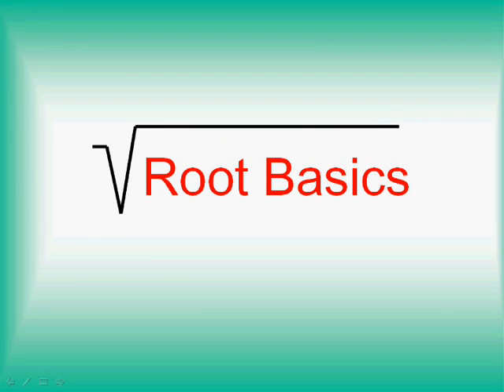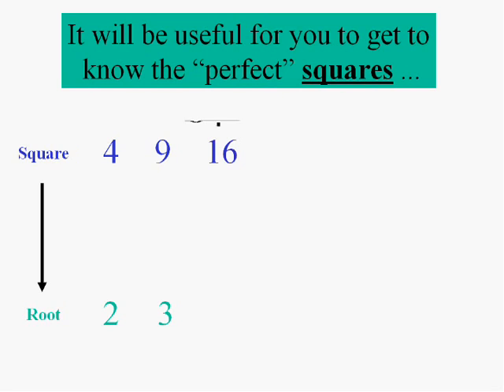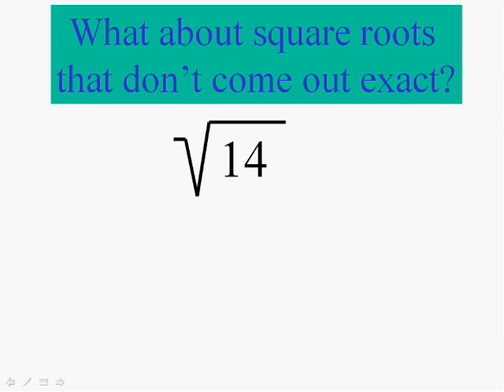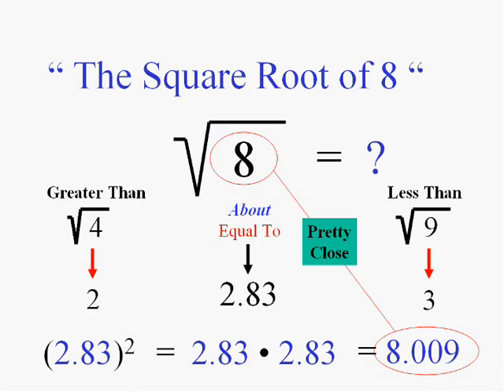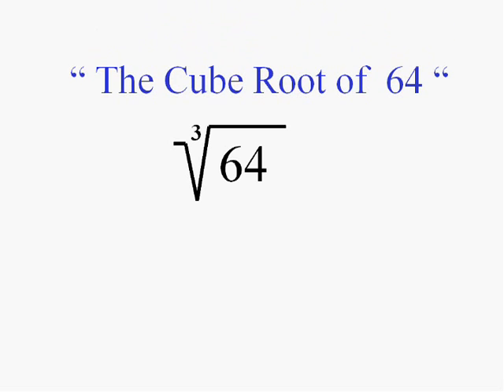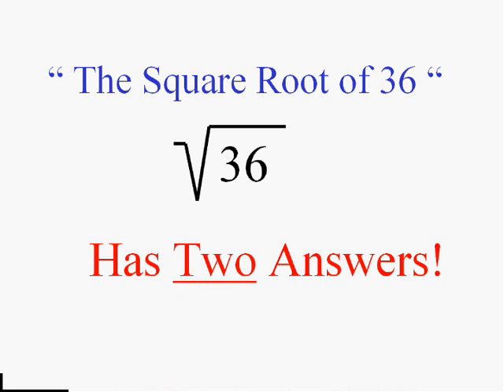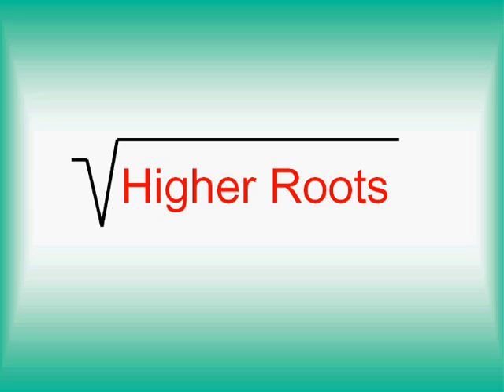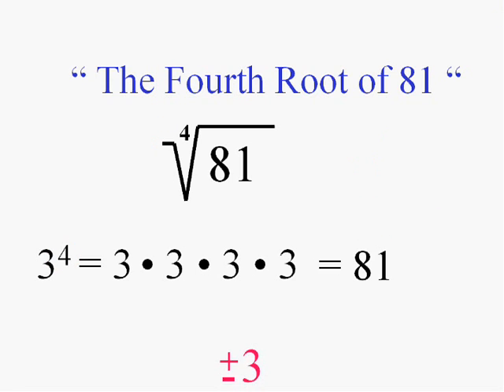Introduction To Radicals